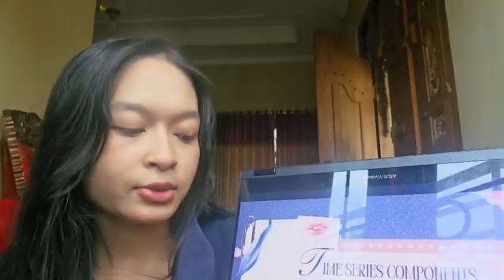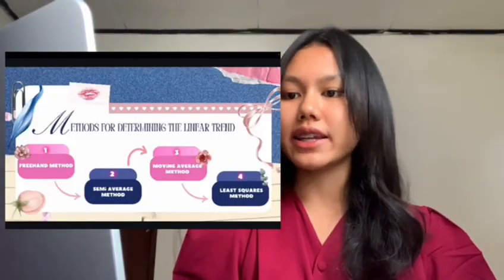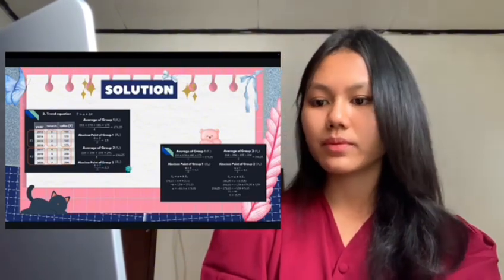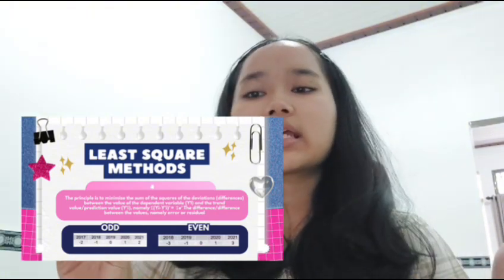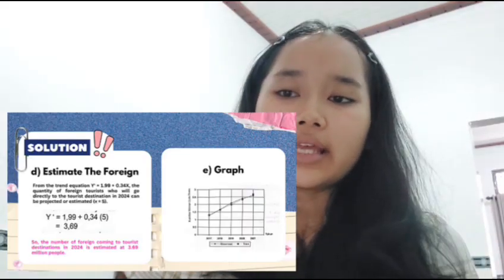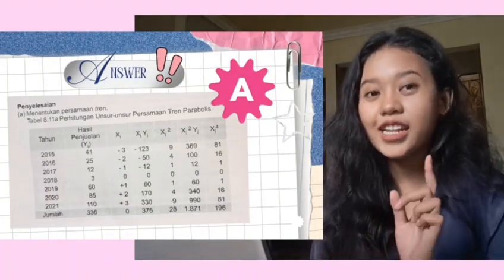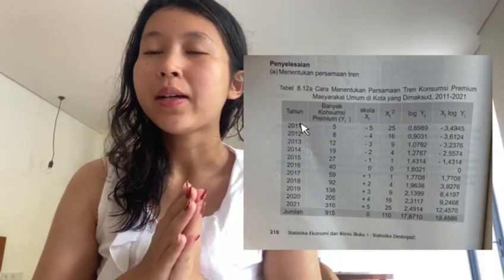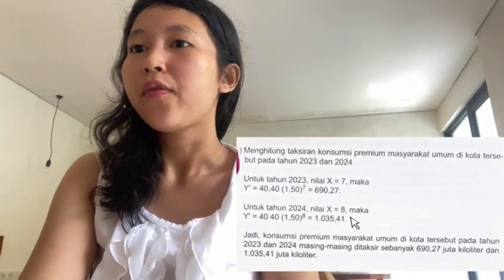Group 2 Statistic Business